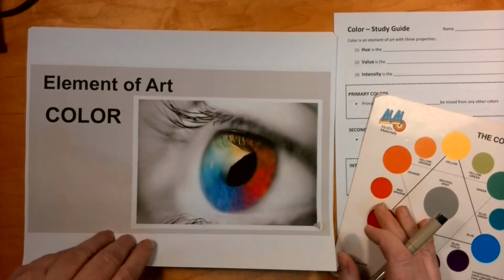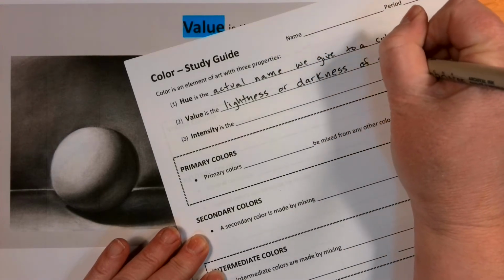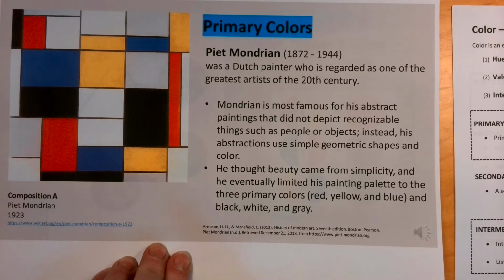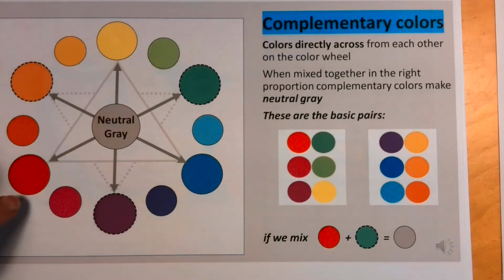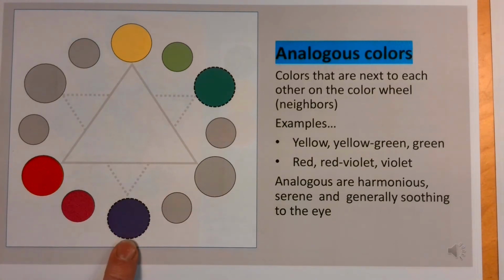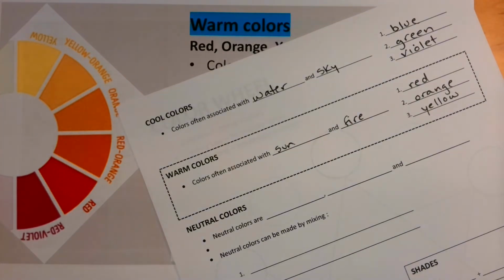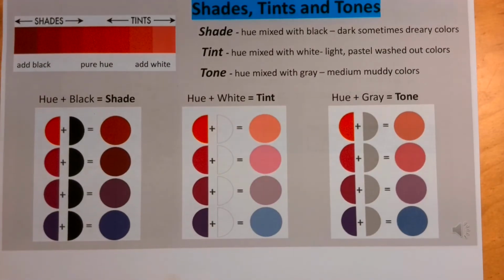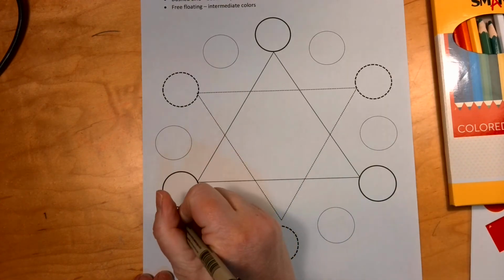Element of Art - Color Study Guide